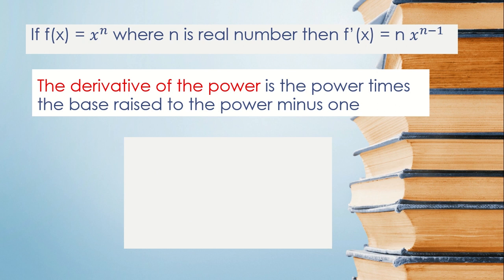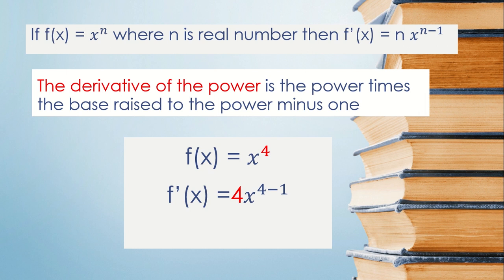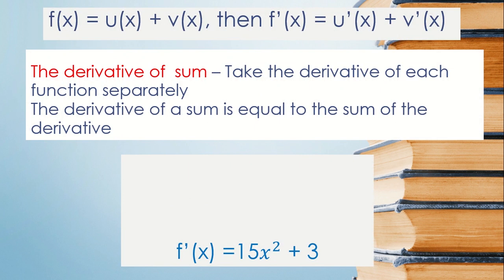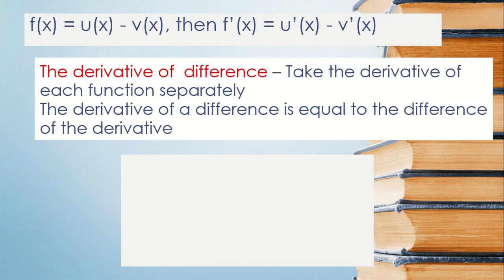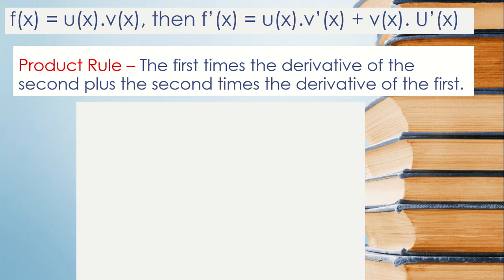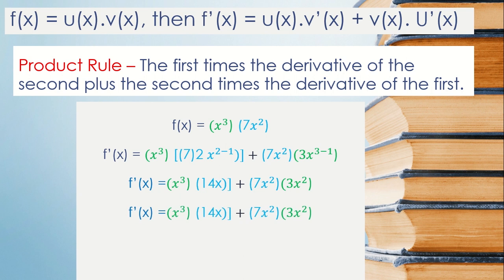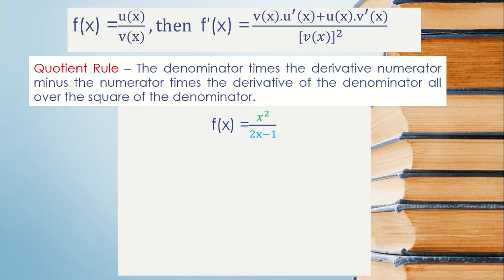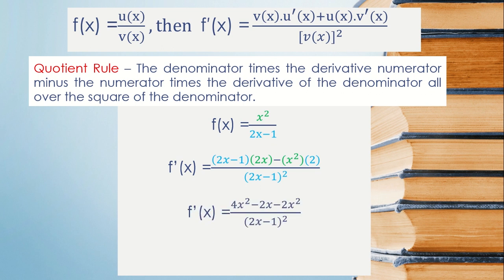Unlocking Differentiation Techniques and Formulas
First Step for better Comprehension of more complex Calculus concepts. Step by Step Explanation of Differentiation Techniques and Formulas